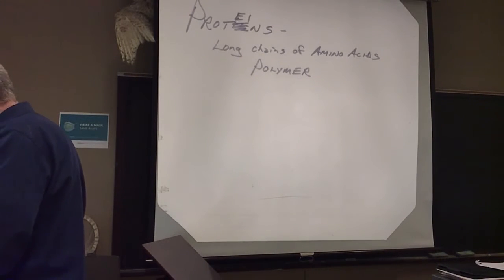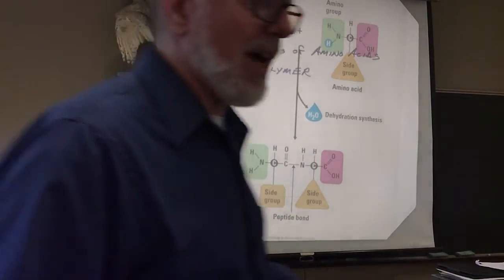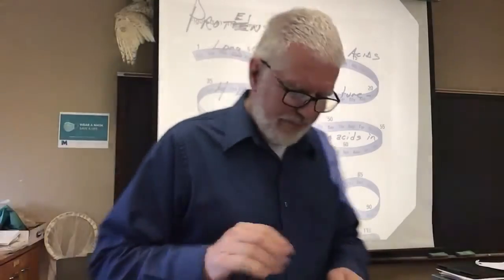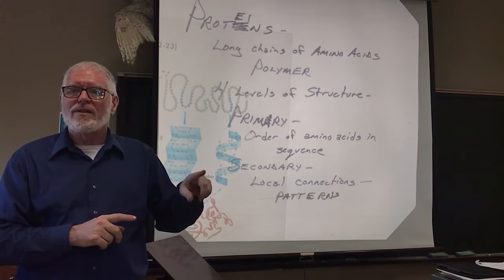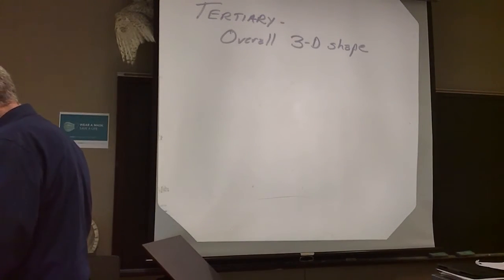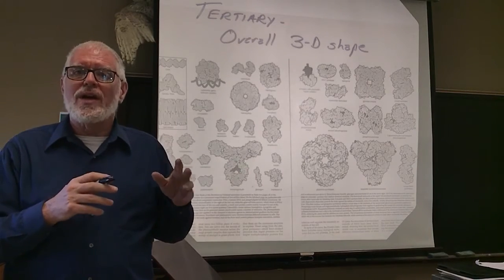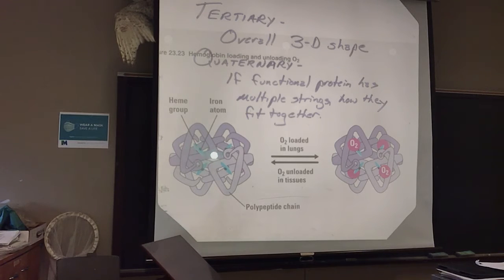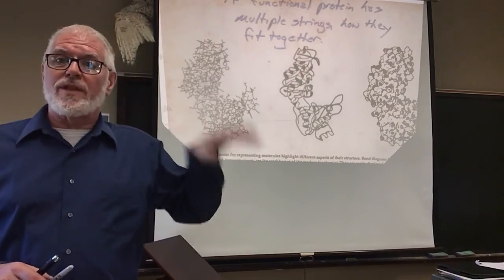Intro to Biology, Molecules and Cells - Chapter 5 - C - Proteins 1 - Structure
00:00 Cartoon
00:25 Proteins
00:50 Amino Acids
01:40 Polymers
05:50 Levels of Protein Structure